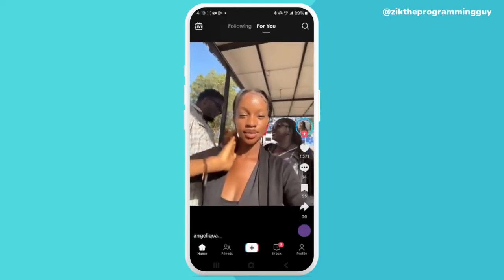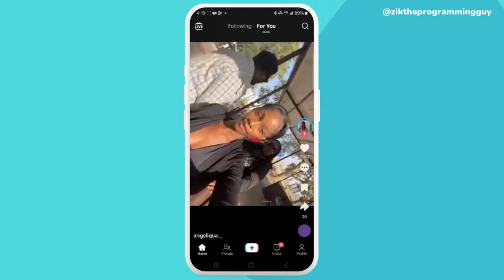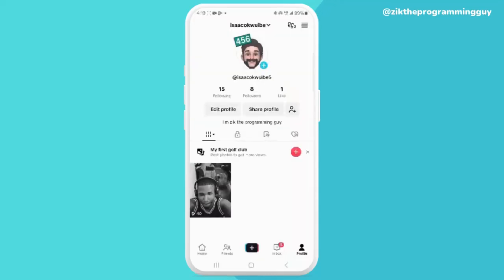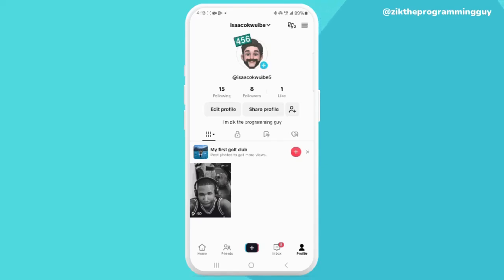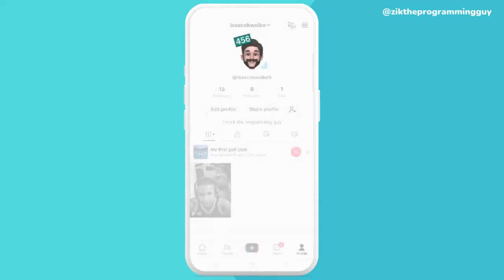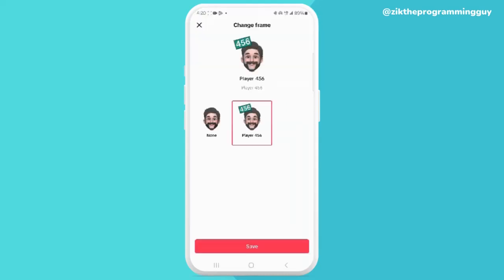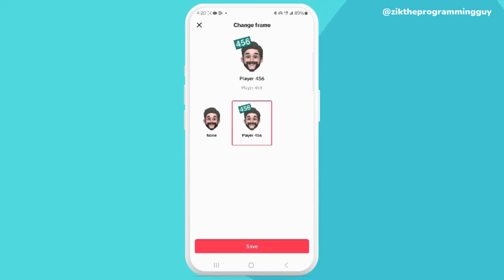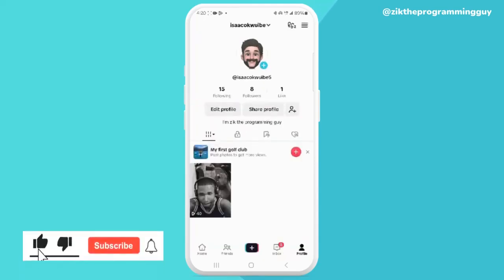How to Remove 456 Frame From Tiktok Profile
how to remove the 456 frame from your TikTok profile! If you've noticed the frame or border around your profile picture and want to get rid of it, you've come to the right place.